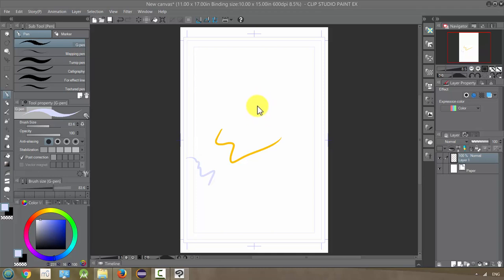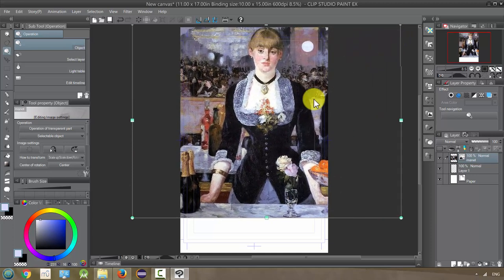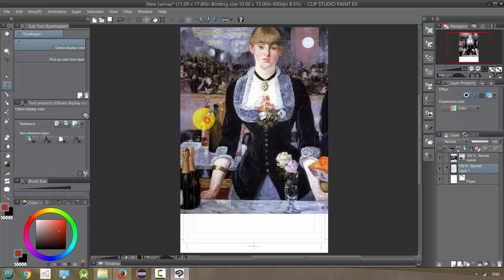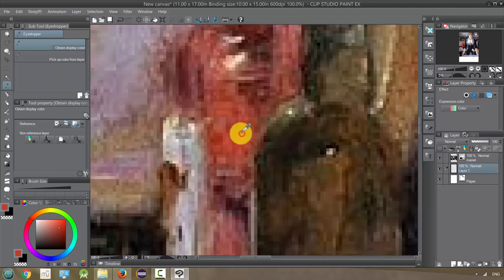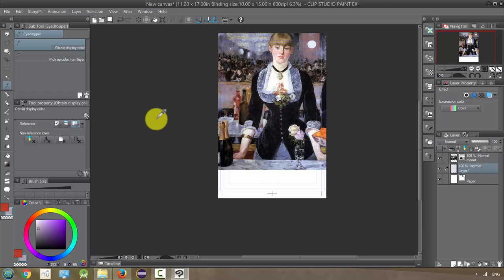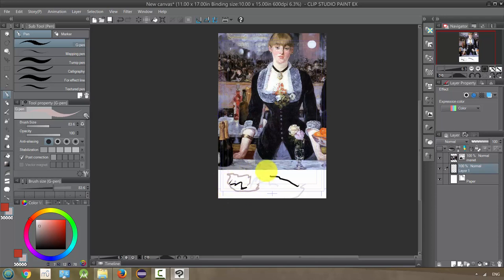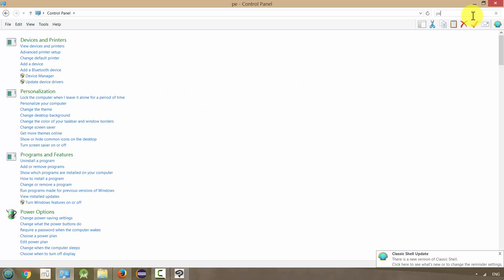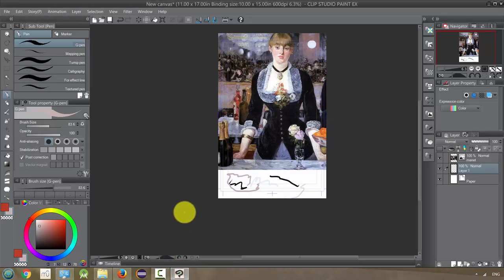Manga Studio 5 / Clip Studio Paint: Eyedropper